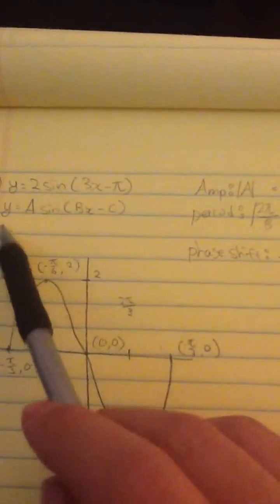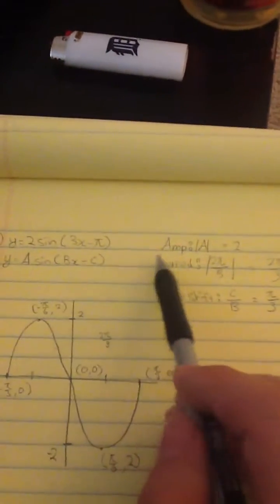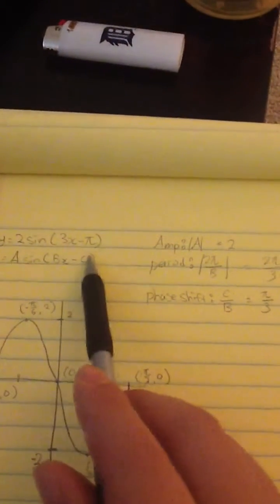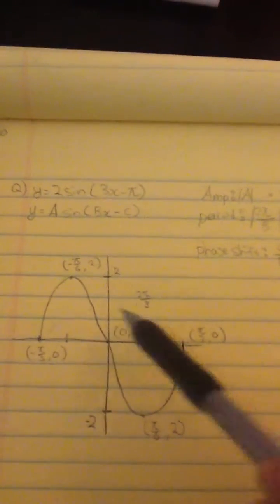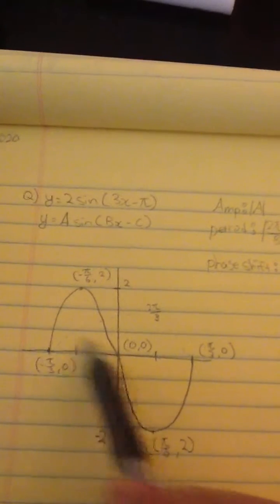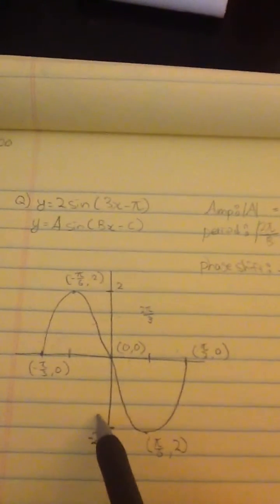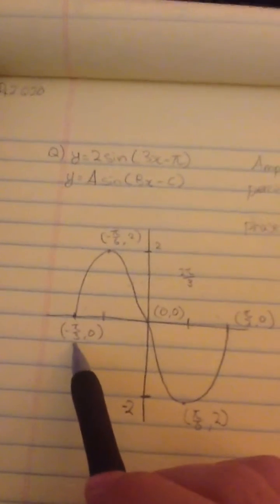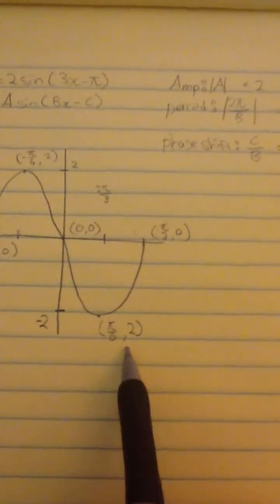How to graph y=2sin(3x-pi)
Graph y=2sin(3x-pi)